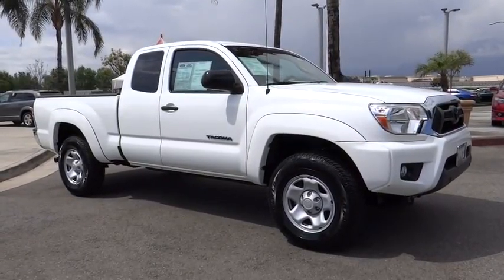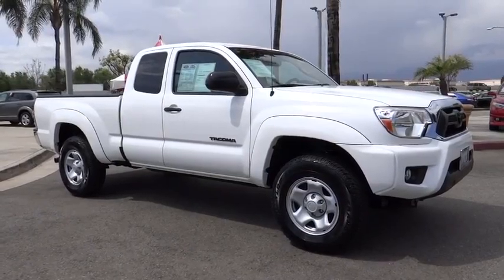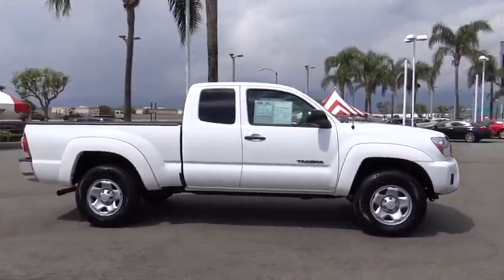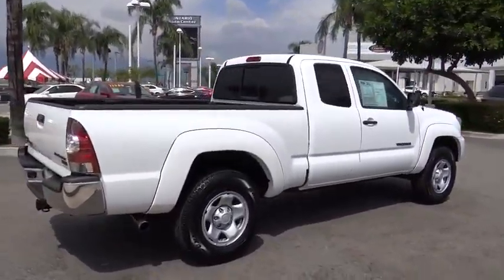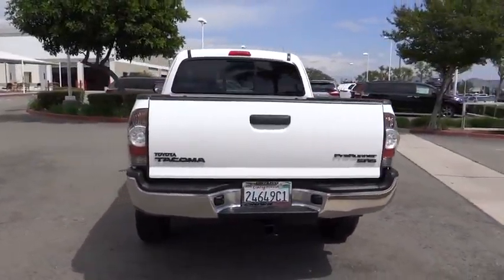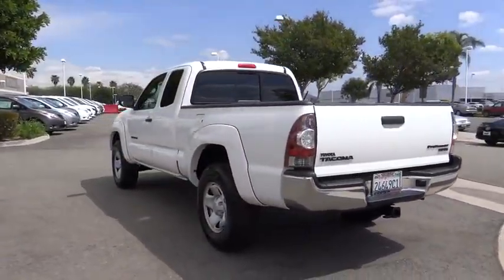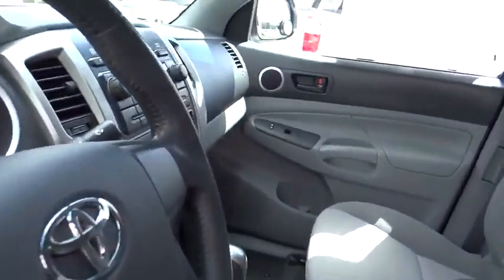2012 Toyota Tacoma used, Ontario, Corona, Riverside, Chino, Upland, Fontana, CA 2070866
2012 Toyota Tacoma

Crown Toyota
1201 Kettering Drive

All Pre-Owned Toyota or Scion vehicles come with complimentary maintenance for one full year.  Exclusively at John Elway's Crown Toyota!    2012 Toyota Tacoma PreRunner.  One owner and just 39k miles.  SR5 package, power windows and locks, rear slider, backup camera, tow hitch and more.  Drive this one home today!   Toyota Certified Pre-Owned means you not only get the reassurance of a 12mo/12,000 mile Comprehensive warranty, but also up to a 7yr/100,000-Mile Powertrain Limited Warranty, a 160-point inspection/reconditioning, 1yr Roadside Assistance, trip-interruption services, rental car benefits, and a complete CARFAX vehicle history report.   At John Elway's Crown Toyota we focus on what's really important - your experience. Our One Price, Simple, No Games philosophy takes the hassle and frustration out of buying a vehicle. We monitor the market for what each vehicle is actually selling for after all the hours of back and forth negotiation. Then we post one price - our BEST price -on every vehicle upfront, saving you time and frustration. John Elway wants to be ''YOUR'' Toyota dealer.